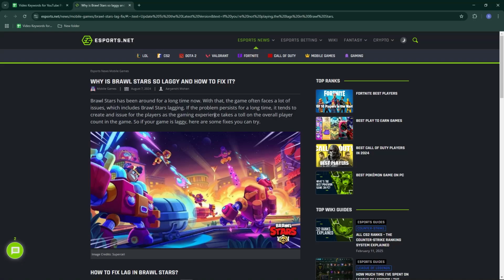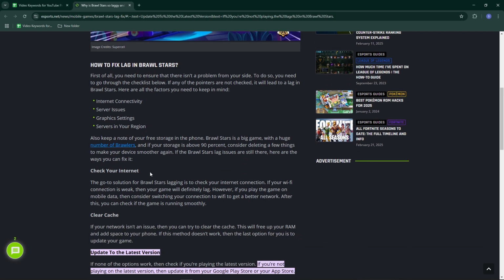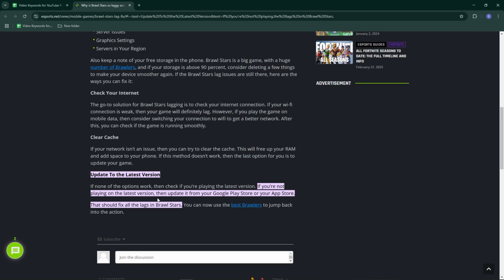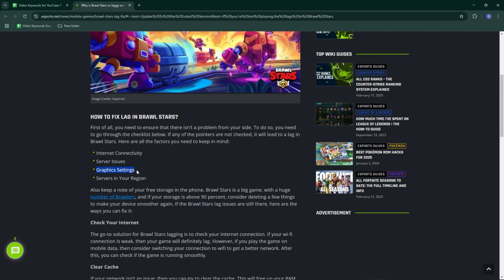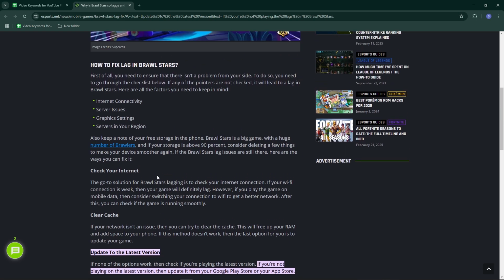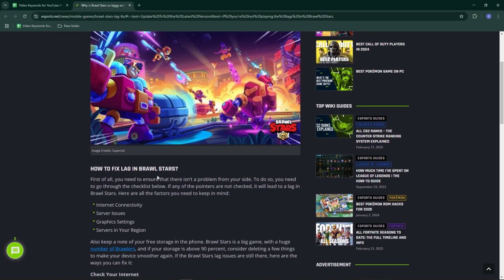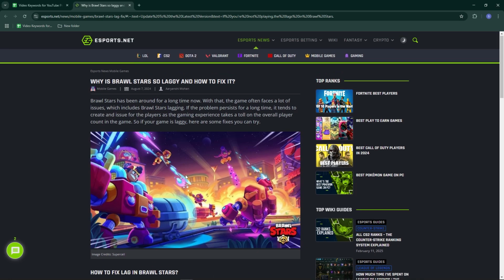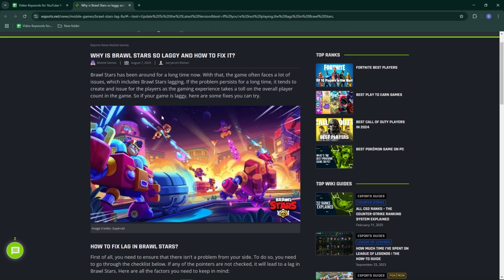How To Fix Lag in Brawl Stars | Boost FPS & Reduce Ping!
How To Fix Lag in Brawl Stars |

Are you tired of lag ruining your Brawl Stars gameplay? 😡 In this video, I’ll show you How To Fix Lag in Brawl Stars, the best ways to fix lag, reduce ping, and boost FPS for smooth gameplay! 🎮🚀

✅ Topics Covered:
✔️ Best network settings for lower ping 📶
✔️ How to optimize your device for better FPS ⚙️
✔️ Fixing WiFi & mobile data issues 🌐
✔️ Reducing background apps for better performance 🚀
✔️ Server selection & VPN recommendations 🌍